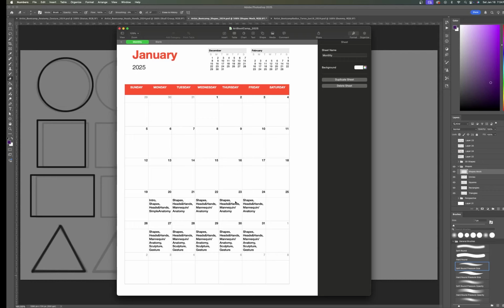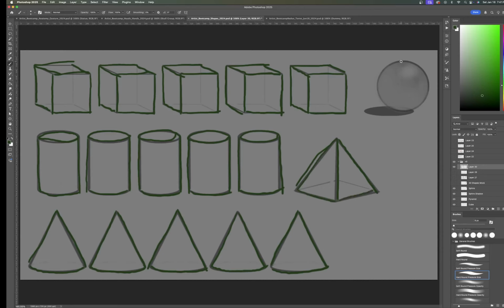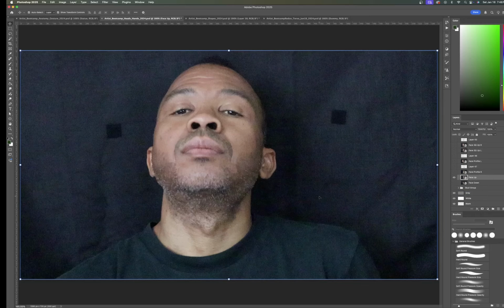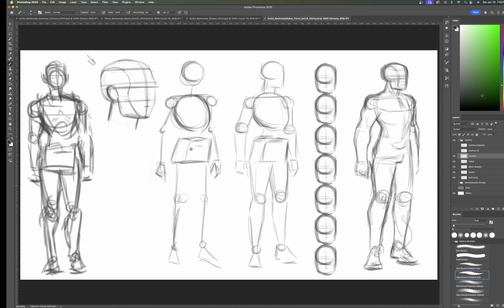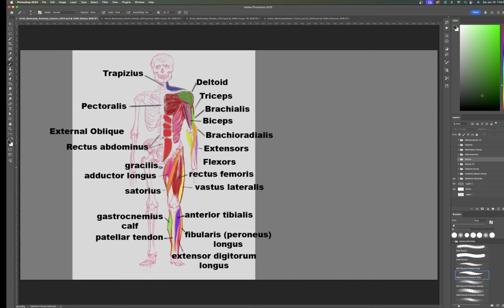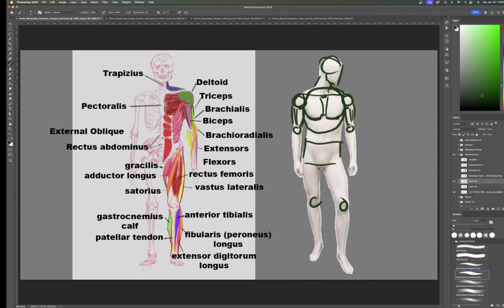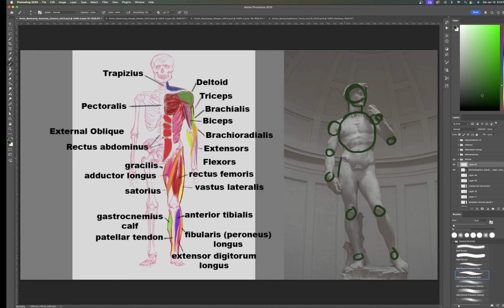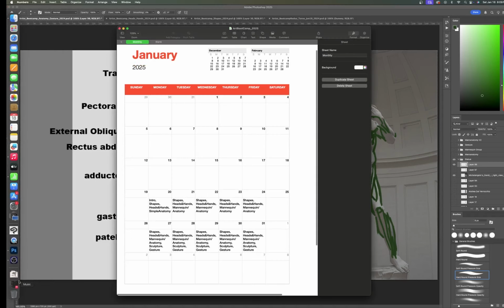ArtistBootCamp 2025 // Day 4 of 10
Artist Bootcamp for 2025 continues on day three.  Art exercises include Simple and Complex Shapes, Heads and Hands, Anatomy, Mannequin Muscle study, as well as Statue Study.

Time Stamps

00:00 Intro
00:22 Simple and Complex (3D) Shapes
05:25 Heads and Hands
10:41 Composition of a Simple Figure
12:24 Human Anatomy Basics
16:21 Mannequin Simple Figure and Muscle Study
21:07 David Statue Simple Figure and Muscle Study
26:12 Outro